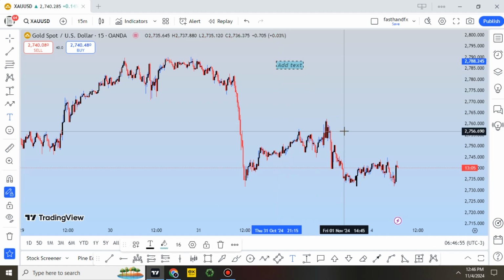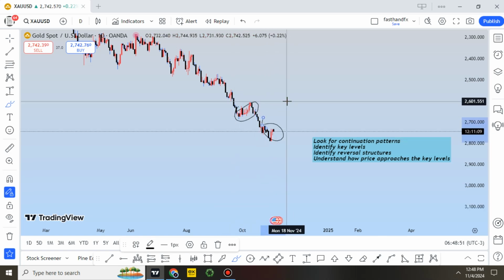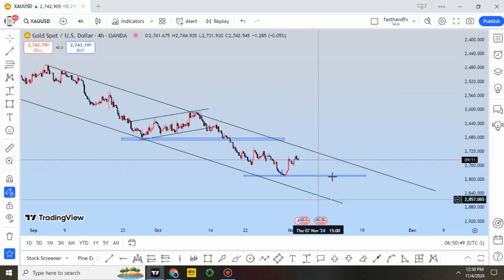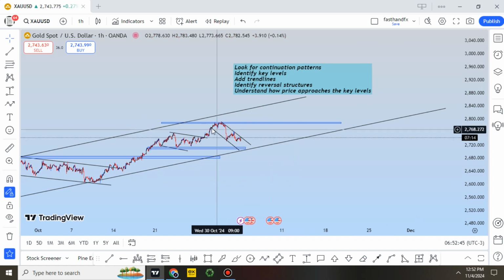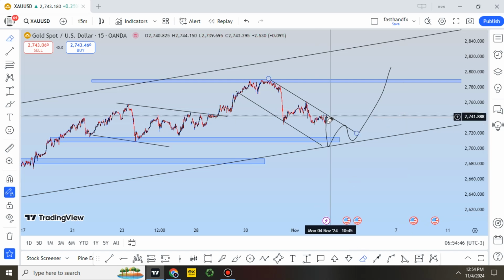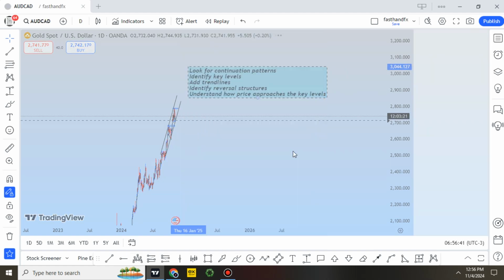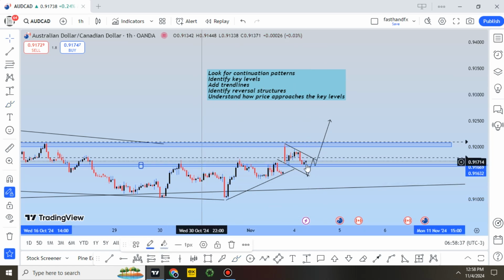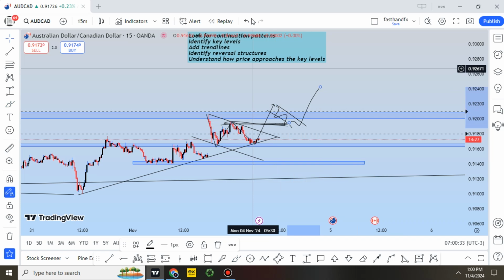BEST STRATEGY FOR GOLD AUDCAD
In this video, I'm taking you through pure price action analysis, explaining BEST STRATEGY FOR GOLD AUDCAD